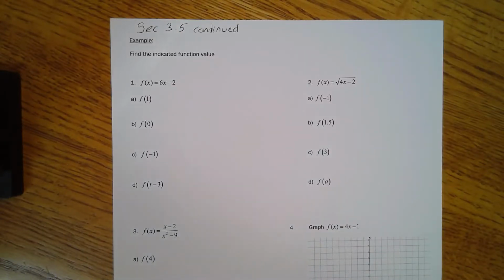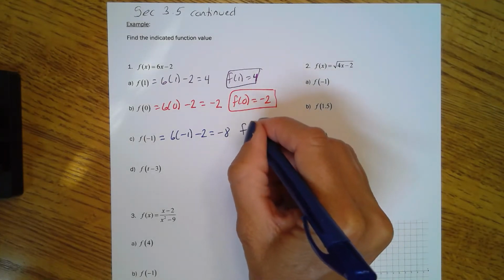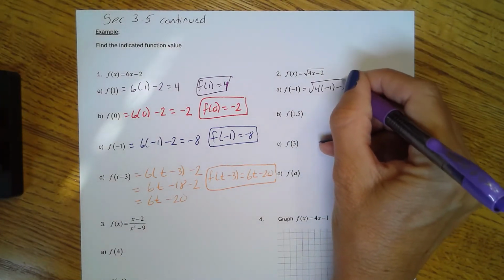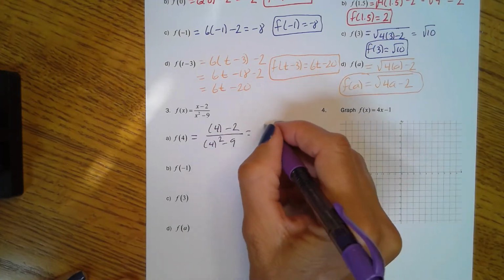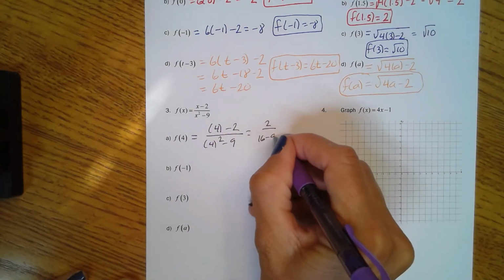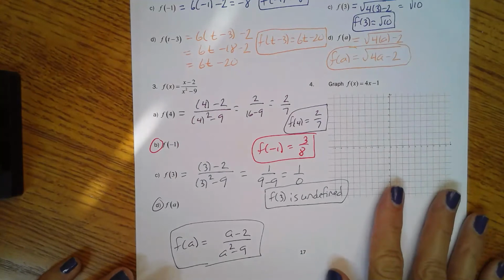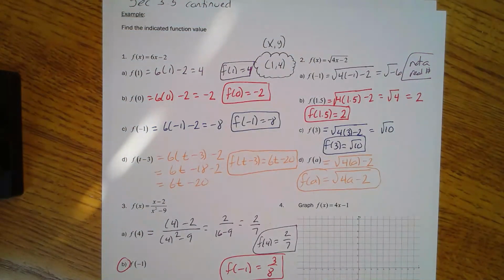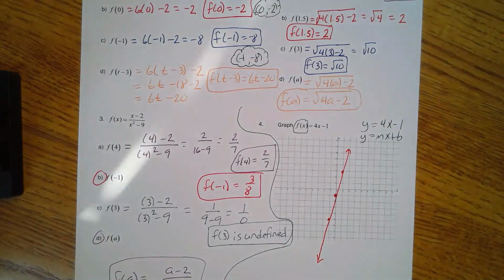Math 116 Sec 3.5 Part B new